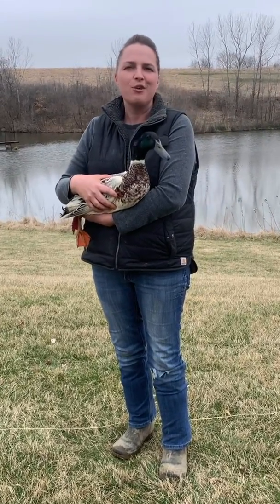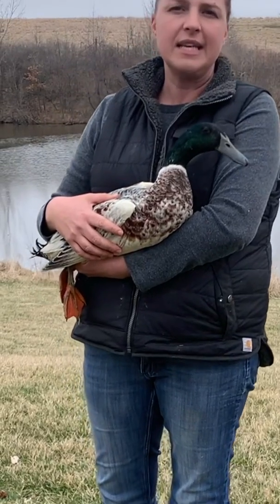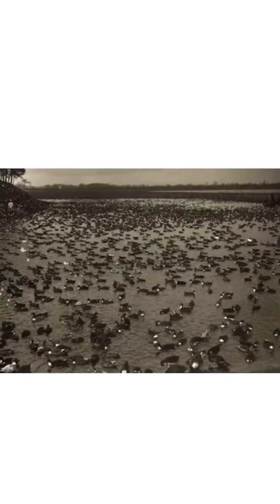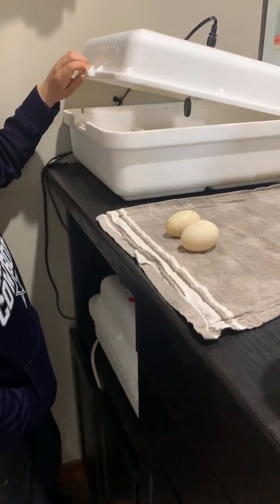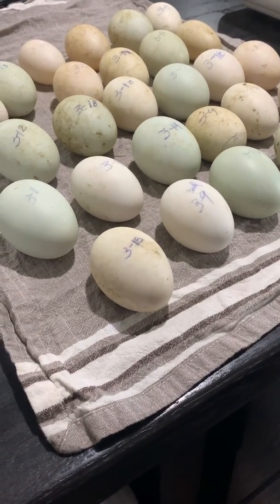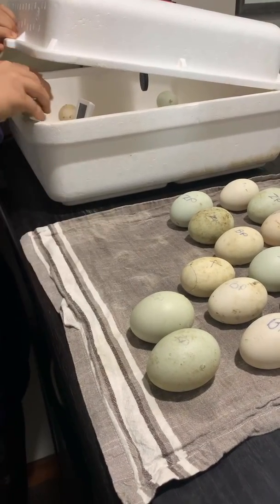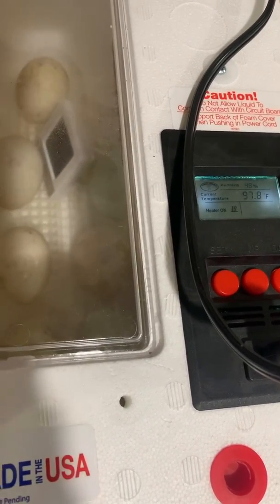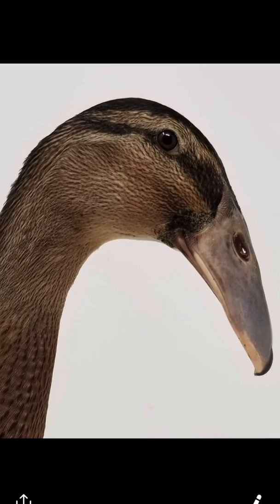Hatching Dutch Hookbills Video #1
Series of 3 videos on the incubation and hatching of the critically endangered Dutch Hookbill Duck eggs.